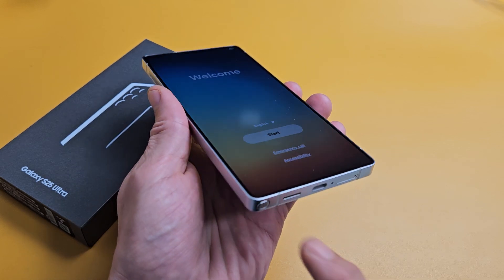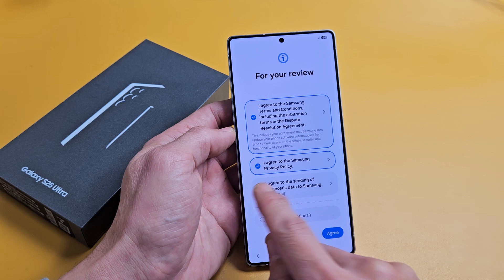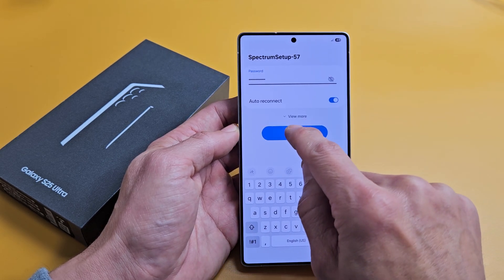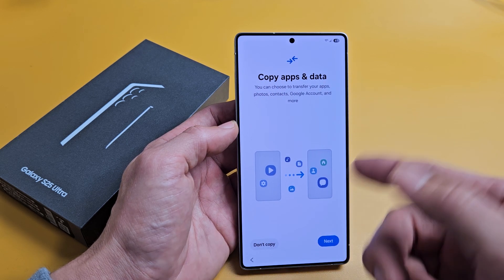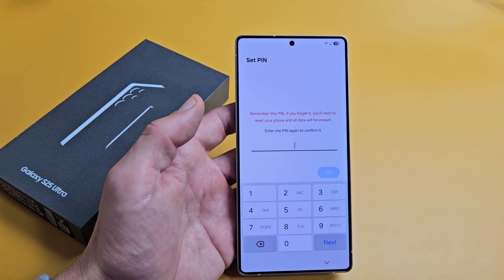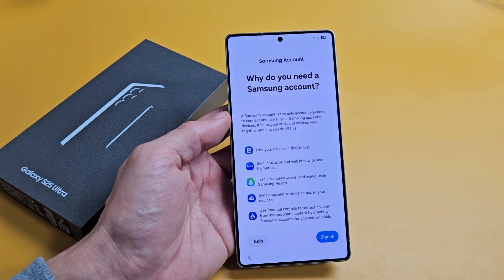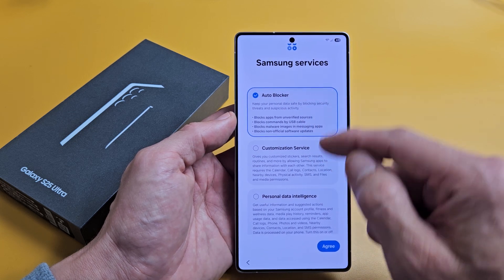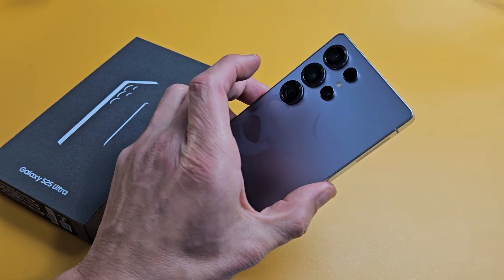Galaxy S25 Ultra: Setup (step by step)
I show you how to setup (initial setup)  step by step on the Samsung Galaxy S25 Ultra smartphone.

SAMSUNG Galaxy S25 Ultra Cell Phone